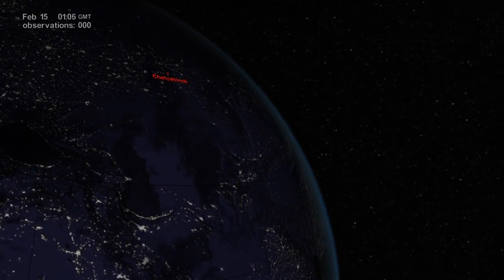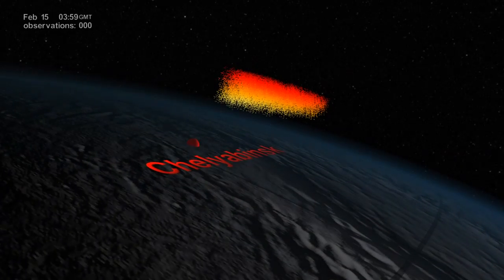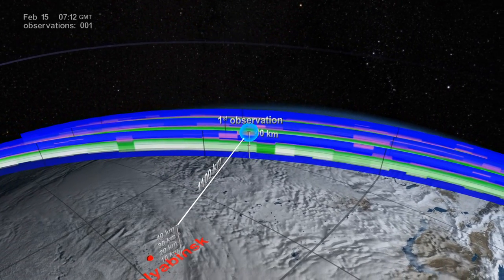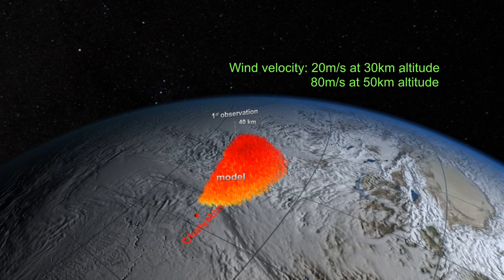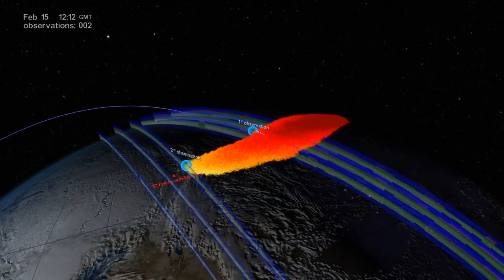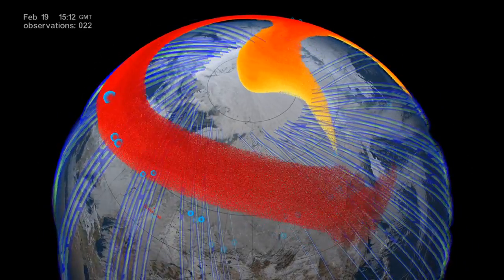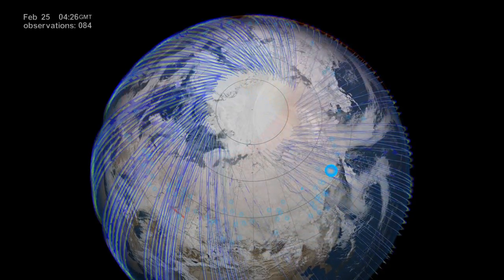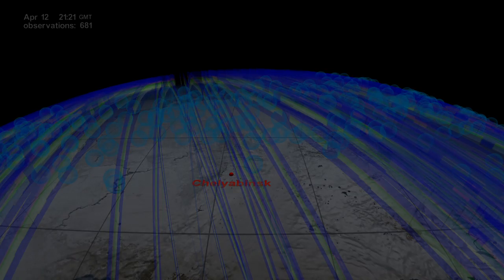Russian Meteor: The Global Aftermath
A meteor weighing 10,000 metric tons exploded only 23km above the city of Chelyabinsk in Russia on February 15, 2013. Unlike previous such events, this time scientists had the highly sensitive OMPS instrument on NPP to deliver unprecedented data and help them track and study the meteor plume for months. This video shows how accurately the model prediction coincided with the satellite observations. This video is public domain and can be downloaded